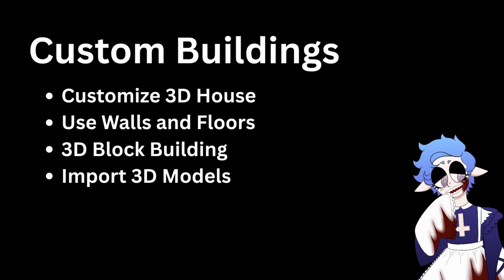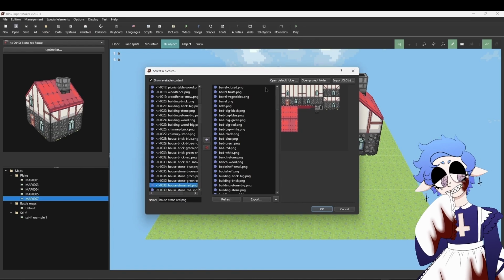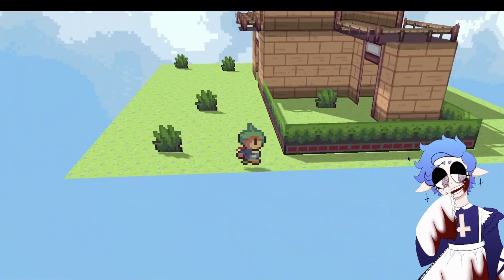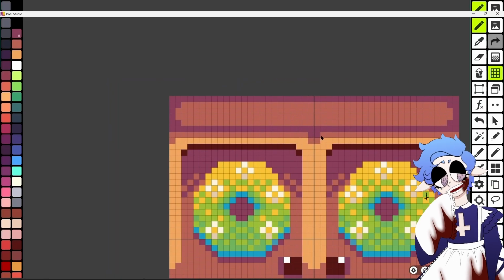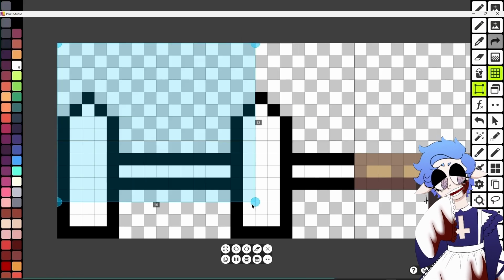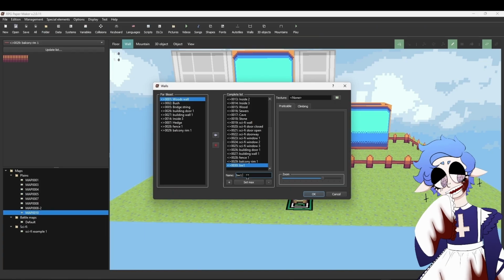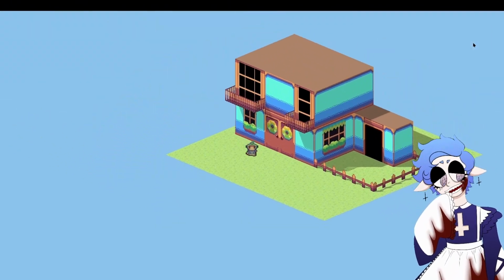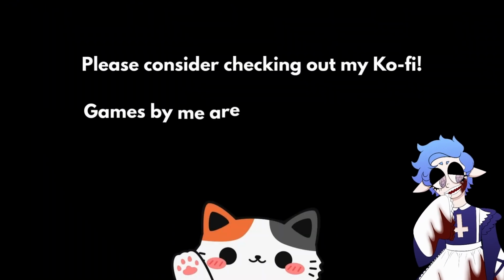RPG Paper Maker Tutorial - #003 4 Methods For Creating Unique Buildings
Pixel Art Program: Pixel Studio - pixel art editor

Timestamps:

00:00 Intro
00:12 Customize pre-made models
05:08 Walls and floors + speedpaints
16:23 Using 3D blocks
17:50 Importing 3D models